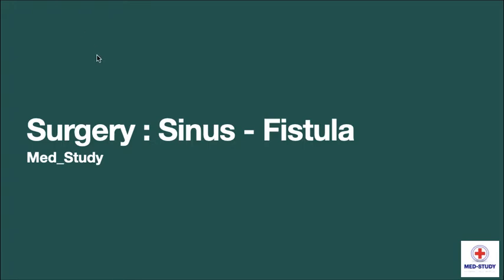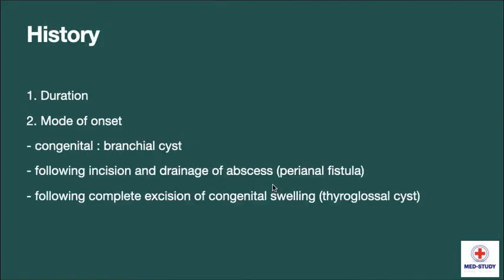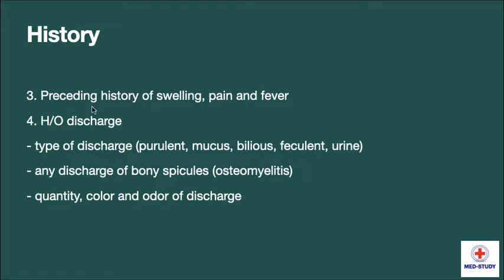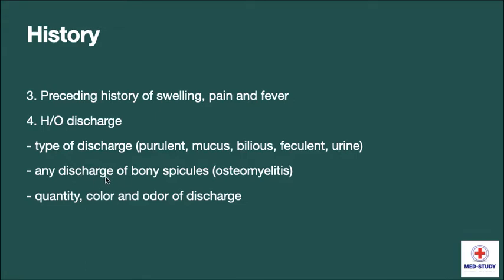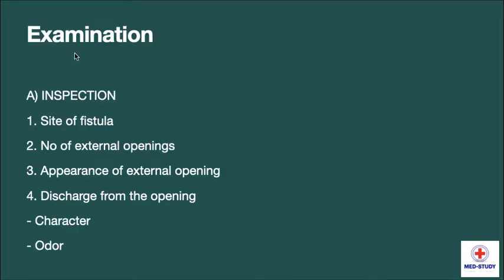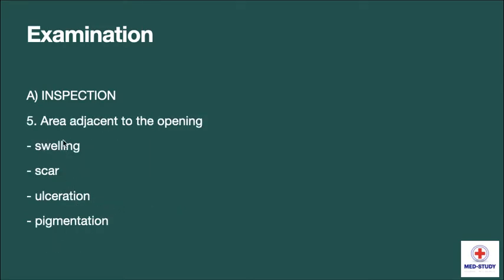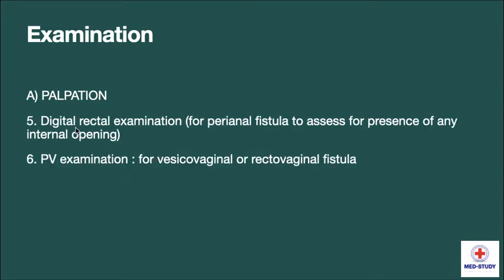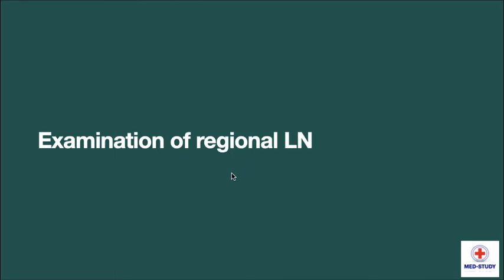Surgical Examination Of Sinus and Fistula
In this video, we are going to talk in detail about Surgical Examination Of Sinua and Fistula.

Thanks :)
Keep Smiling.